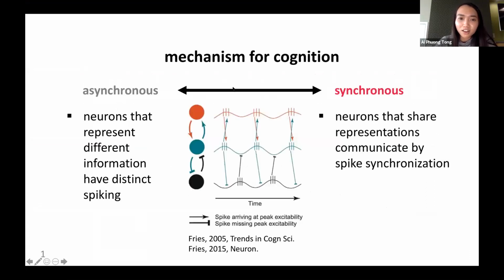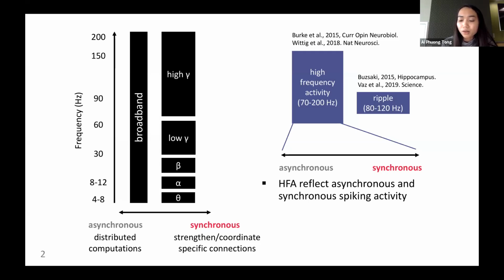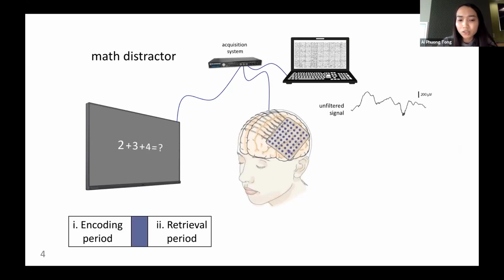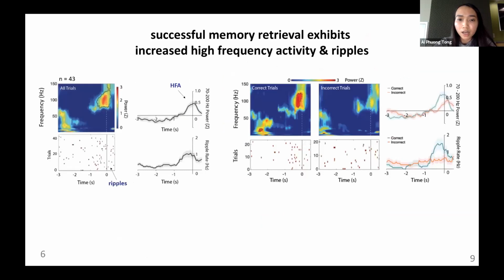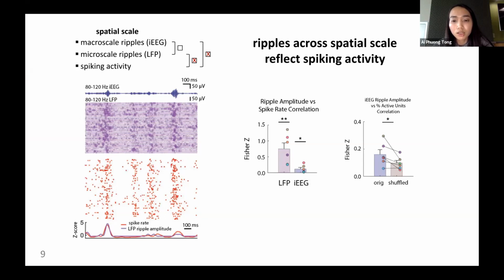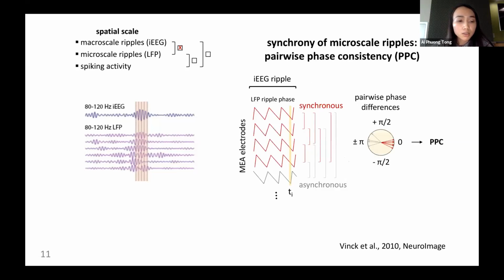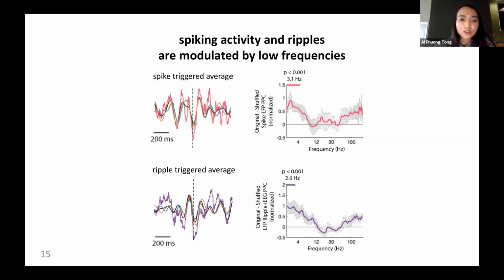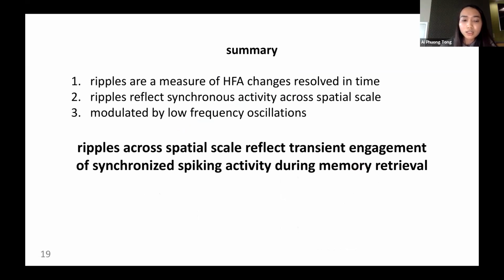Talk: Human cortical ripples reflect a spectrum of synchronous spiking activity across spatial scale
Title: Human cortical ripples reflect a spectrum of synchronous spiking activity across spatial scale
Emcee: Gyorgy Lur
Backend host: Taha Morshedzadeh

Summary: Engagement of the medial temporal lobe (MTL) and neocortex in episodic memory is strongly associated with increases in high frequency activity (HFA). Recent evidence suggests that discrete HF oscillations termed ripples are linked to memory processes. While increases in HFA during successful memory retrieval has been widely observed, the dynamic changes within individual trials are less clear. We hypothesized that resolving increases in HFA in time can reveal discrete ripple events that reflect a spectrum of dynamic spiking activity coupled to low frequency (LF) oscillations. Twenty-one participants completed a paired-associates verbal memory task in which they studied word pairs and were later cued with a word from each pair while we recorded intracranial EEG (iEEG). Six of these participants had simultaneous microelectrode array recording of single-unit spiking activity. We extracted spectral power from the iEEG signal using Morlet wavelets between 1-200 Hz. We defined discrete HFA events as ripples when 80-120 Hz spectral power exceeded two SDs for a minimum of 25 ms. Ripples were detected from simultaneous macroscale iEEG and microscale local field potential (LFP) recordings. Synchrony of discrete events were measured using pairwise phase consistency (PPC). Increases in HFA during successful memory retrieval were correlated with ripples within trials (p‹0.0001). Amplitude of iEEG ripples was correlated with amplitude, number, and synchrony of LFP ripples across MEA electrodes (p‹0.05). Furthermore, amplitude of LFP ripples was correlated with spiking activity and number of spiking units (p‹0.05). Spike-LFP PPC was significant between 4-8 Hz and 80-120 Hz during ripples in correct memory retrieval. LFP ripple-iEEG PPC was also significant between 4-8 Hz, suggesting that spiking activity during ripple events are coordinated by theta at the microscale and macroscale (p‹0.001). Overall, our data suggest that successful memory retrieval exhibits discrete ripples across spatial scale that reflect a spectrum of synchronous spiking activity.